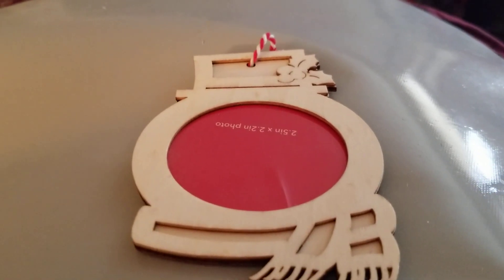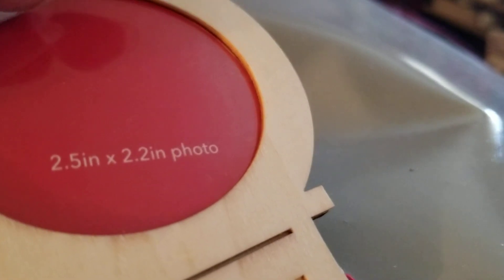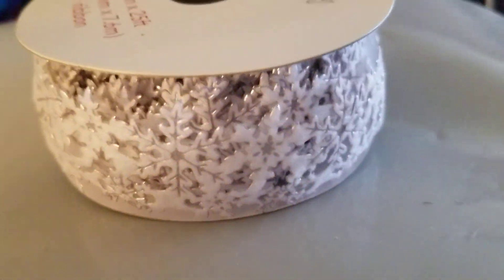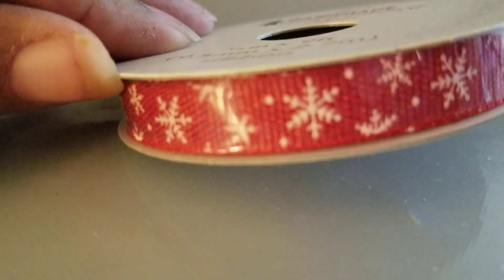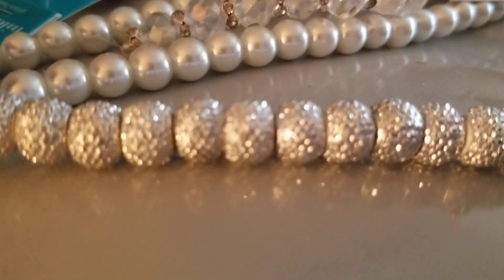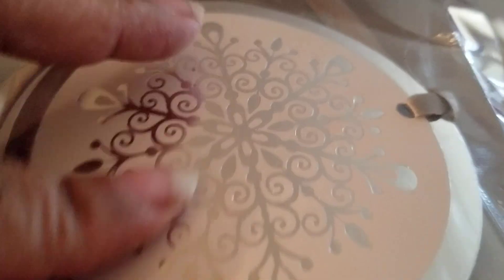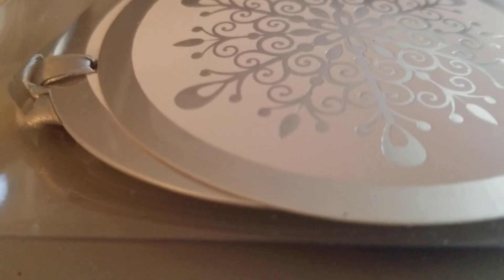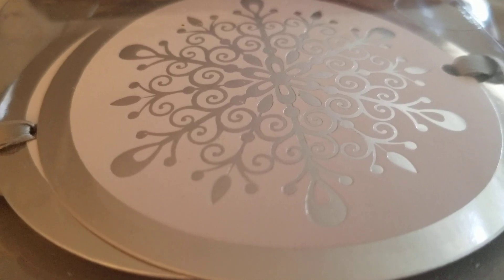Joanns Haul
Hello and welcome. Today I'm sharing a joanns haul. Blessings Shirlene
Penpal
Shirlscraftyworld